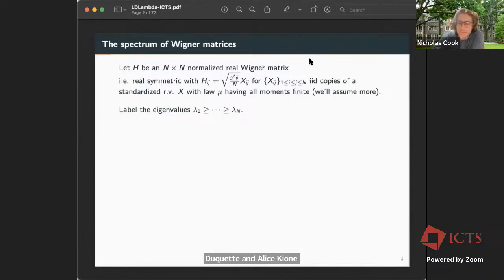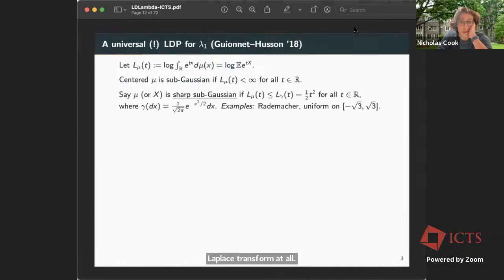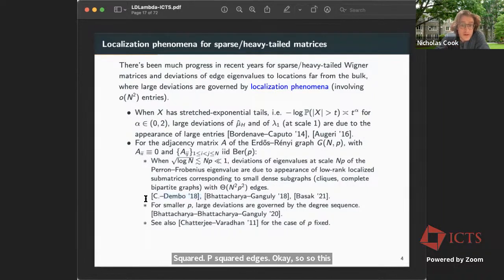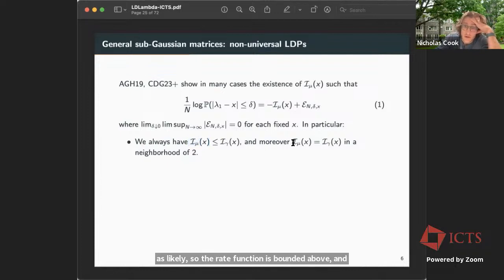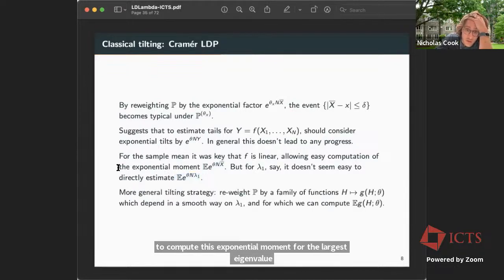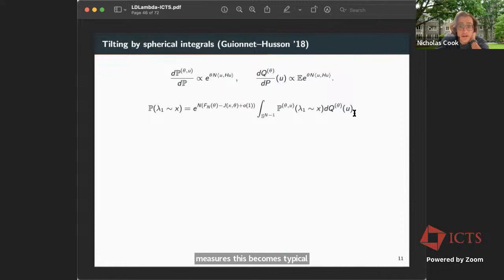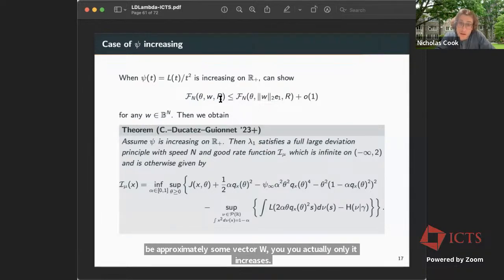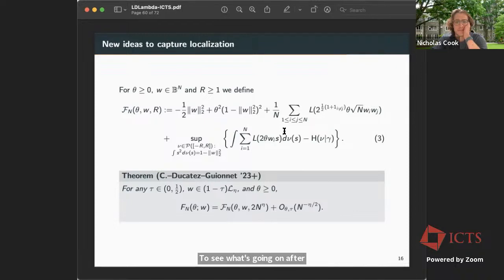Large Deviations for the Largest Eigenvalue of Sub-Gaussian Wigner Matrices by Nicholas Cook